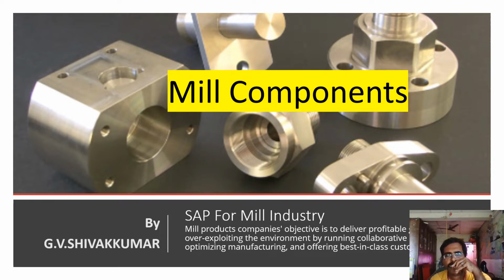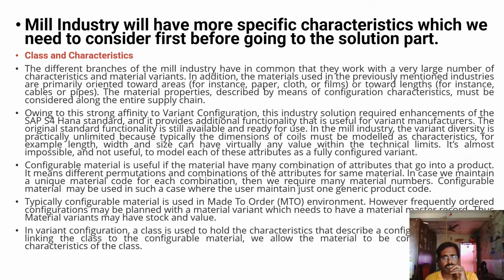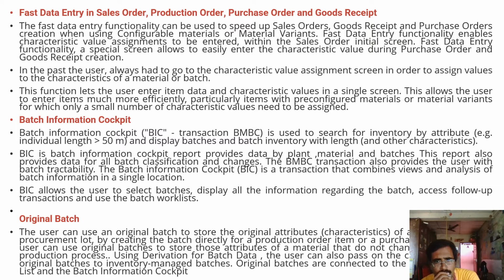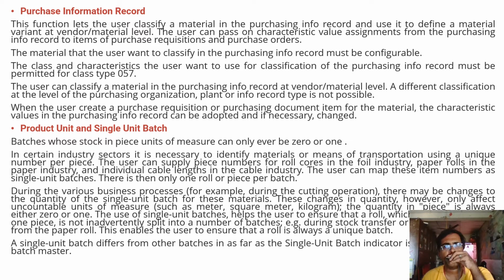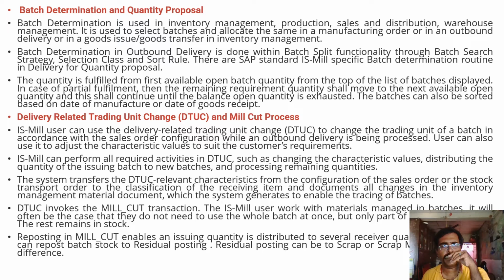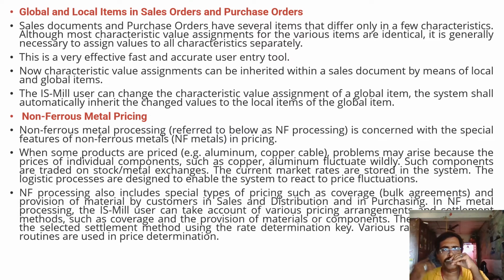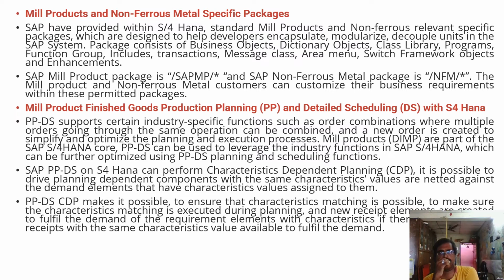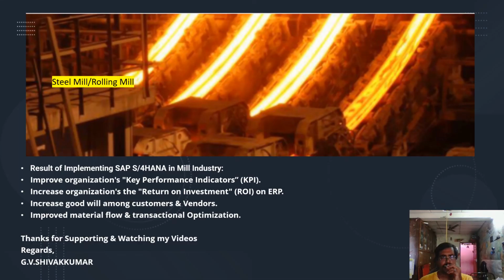SAP for Mill Industry- Mining, NF, Cement, Paper, Wood, Packaging, Metals, Cable, Textile, Building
SAP for Mill Industry- Mining, NF, Cement, Paper, Wood, Packaging, Metals, Cable, Textile, Building products, Forest product, primary metals.
1.Forest Product-  Solid wood, Plywood, Particle Board.
2.Pulp $ Paper- Brown Paper, Fine paper, Hygiene.
3.Packaging industry- Paper, Glass, Plastics,  Aluminum Packaging.
4.Mining, Non Ferrous Material-  Mining, Copper, Aluminum.
5.Primary Metals-  Flat sheet, Long sheet, Aluminum.
6.Fabricated metals,  Cable-  metal Service centers,  Cable.
7.Cement, Concrete-  Cement, Ready Mix Concrete, Concrete Products, Aggregates.
8.Building Products- Bathroom, Windows, Ceramics, Flooring, Roofing, Furniture.
9.Textiles- Yarn & Fibers, Fabric,  Carpet & Rugs.
Business Challenges in Mill Industry:

Extensive variation of product attributes leading to
complex SKU and Unit of Measurement management.
Less visibility & control over day-to-day Mill operations.
Highly specific & customized customer requirements.
Rising operating and material costs along with reducing margins.
Demand uncertainty & variability.
Quick response to customer requirement needs immediate realignment of production schedule and stock interchangeability.
Decision on procurement process for Finished products (in-house, subcontracting, direct purchase) depending on available capacity , raw material availability and set-up changeover cost.
Non-standardization of processes across global locations.

Clients/ business is looking on below benefits from SAP Mill industry
Solution Implementation in their Industries.

Stronger Supply Chain Capabilities
Trim Optimization interface in from PP/DS to Third-party Optimization software and trim order execution in ERP.
Integrated Make-to-Order Scenario.

Extended Inventory Management Functionality
Single Unit Batch
Cutting Stock Transfer.

Improved Sales and Procurement Features
Fast Data Entry and defaulting of Variant Configuration
Sales Configuration in MTS scenario.
Reference characteristics in procurement.
Stronger Integration from Variant Configuration to Batch Selection Criteria (standard SAP quantity proposal routine).

Improved Manufacturing Features
SAP Order combination and merge.
Under delivery tolerance in SAP- MRP.
Stronger Co-production.
Mill specific CO settling rules.
Batch Management and Product Unit for Batches.
Goods Movement in Confirmation.
Fast Data Entry in Production Order and Production confirmation.
Production Order in MTS.
Fast data entry in Goods Receipt.
Simple Cutting Process.
Multi-layered Packaging of Finished product through Handling Unit Management.
Original Batch.
Production Planning and Detailed Scheduling (PP/DS) embedded in S4 Hana Core
PP/DS Planning supports Characteristics Dependent Planning (CDP)
PP/DS planning supports capacity constrained production plan
Result of Implementing SAP S/4HANA in Mill Industry:

Improve organization's "Key Performance Indicators” (KPI).
Increase organization's the "Return on Investment" (ROI) on ERP.
Increase good will among customers & Vendors.
Improved material flow & transactional Optimization.